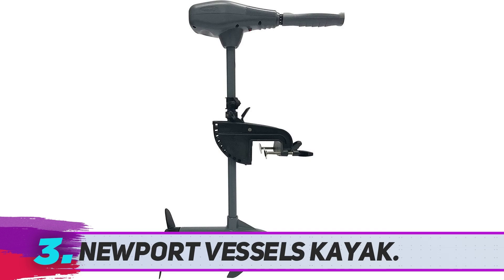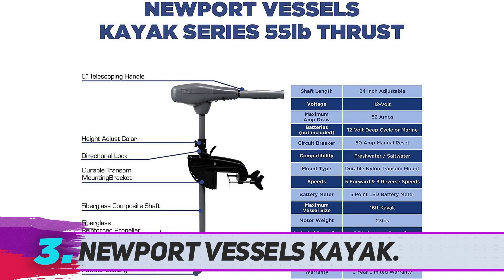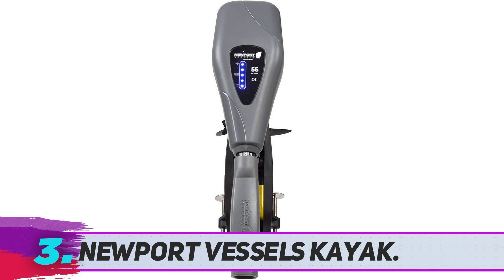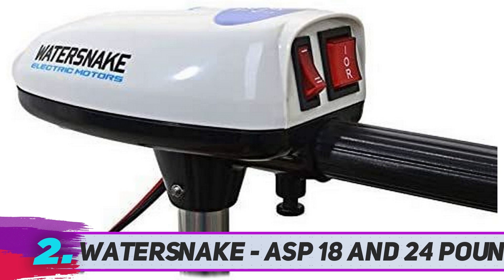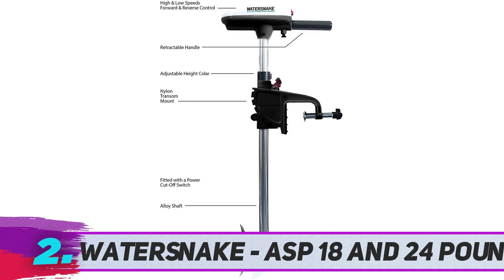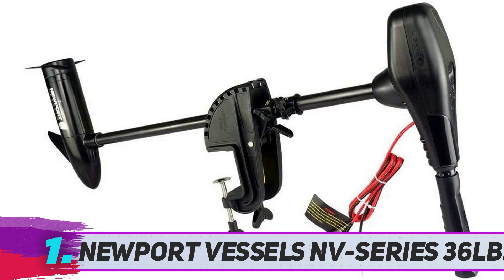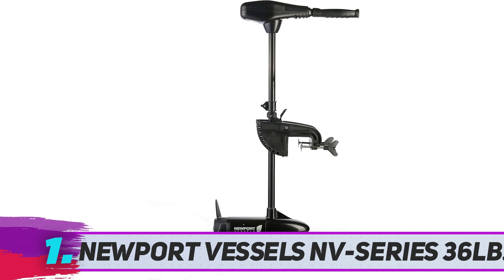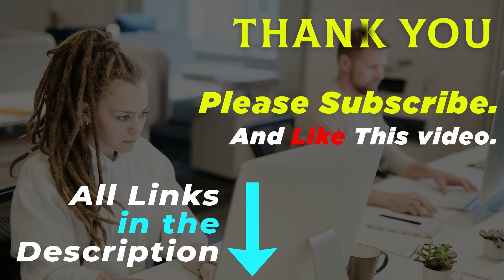✅ 3 Best Trolling Motors in 2023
Here is the Updated Prices of the Best Trolling Motors in 2023!

Things that we mentioned in this video:
1. ✓  Newport Vessels NV Series 36lb - B00VYP3R82
2. ✓  Minn Kota Endura Transom - B0042TIIRW
3. ✓  Watersnake   ASP 18 and 24 Pound - B003O1T7TM